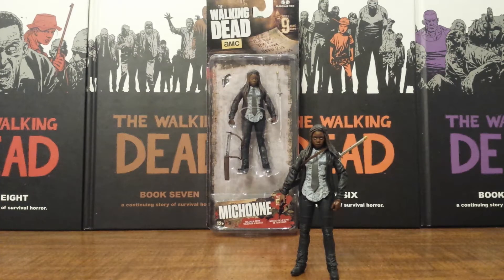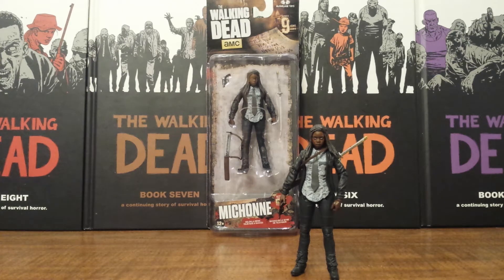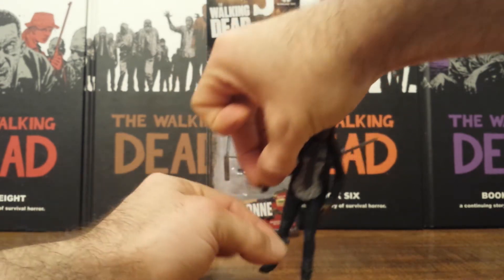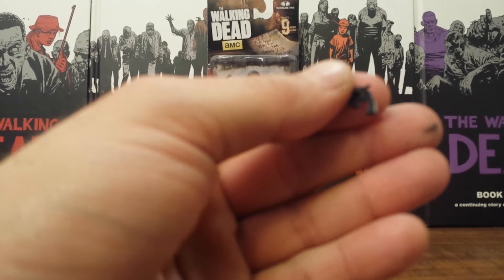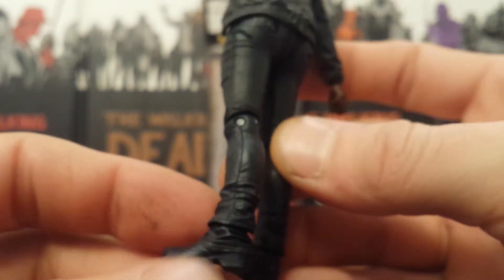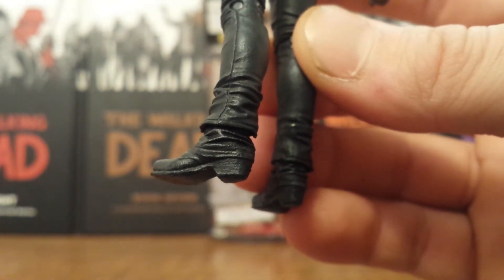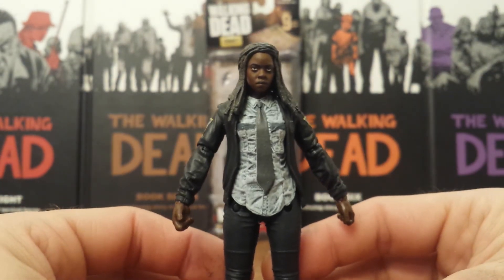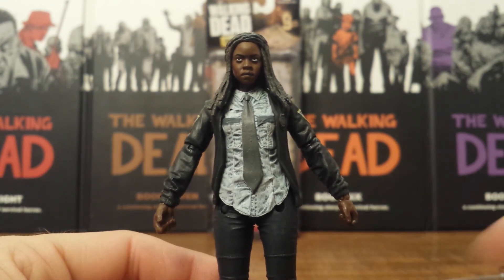The walking dead tv series 9/ constable Michonne action figure (HD)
The walking dead tv series 9 constable Michonne action figure by McFarlane toy's review.